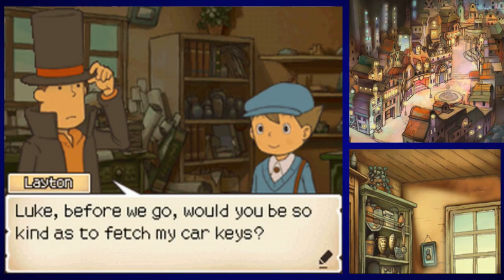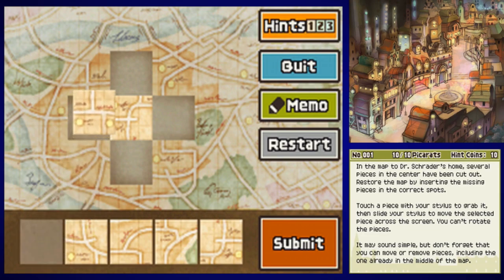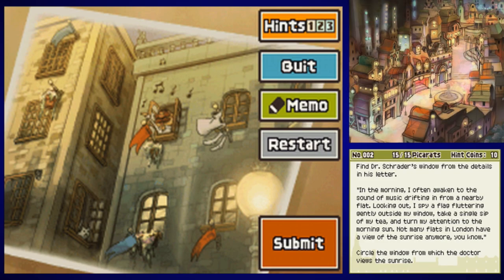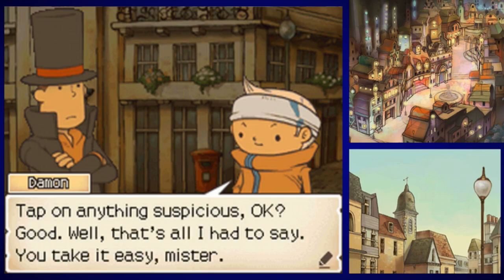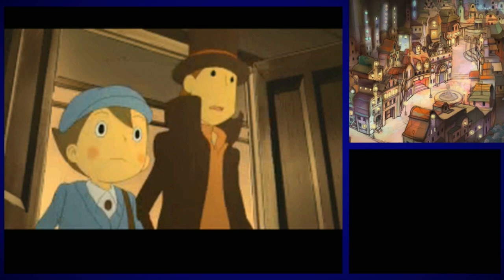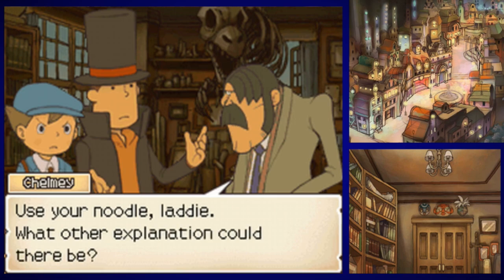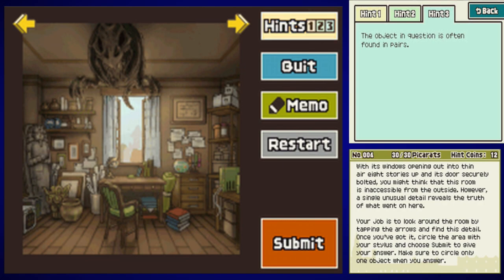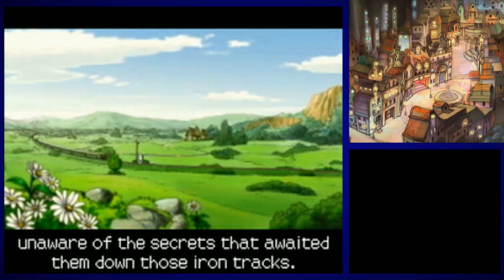Professor Layton and the Diabolical Box - Episode 1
Welp. We finally made it. I can retire, now.

Skip Puzzle No. 001 12:24

Skip Puzzle No. 002 16:20

Skip Puzzle No. 003 23:36

Skip Puzzle No. 004 32:06